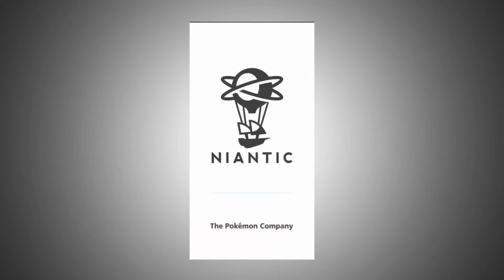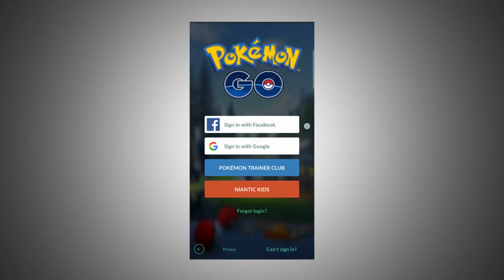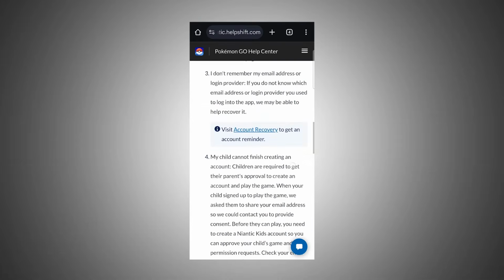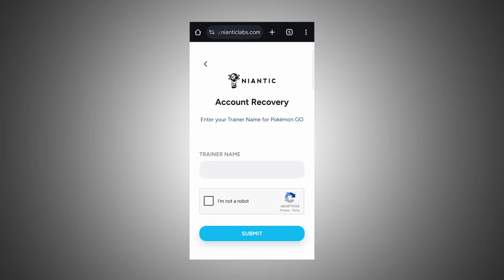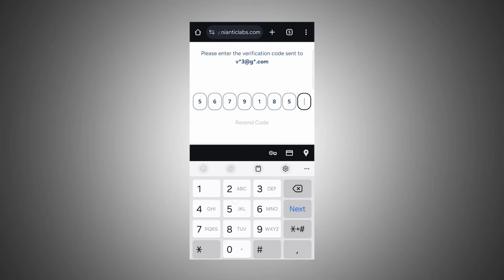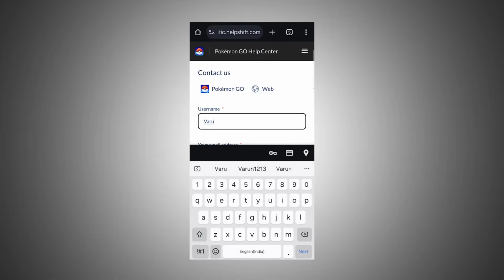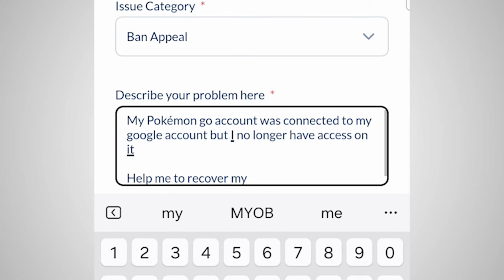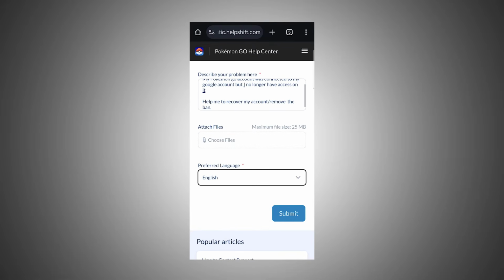How To Recover Pokémon GO Account in 2025 | Remove Permanent Ban From Pokémon GO Account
🕹️ Lost access to your Pokémon GO account in 2026? Whether you forgot your password, changed your device, or lost access to your email — don’t worry! In this video, Himanshu from Get Assist shows you step-by-step how to recover your Pokémon GO account using all available methods, including Niantic support.

📱 Learn how to:

Log in as a returning player

Use Trainer Club, Facebook, or Google login

Use Niantic’s support form if you lost your email

Get back your trainer name and reset your password

✅ No more panic — just follow along and get back to "Gotta Catch ‘Em All!"

🔍 People Also Search For :
How to recover Pokémon GO account without email
What to do if Pokémon GO account is banned
Pokémon GO forgot password 2026
Pokémon GO can’t log in
Niantic account recovery form
Pokémon GO lost trainer name
Pokémon GO support email
How to reset Pokémon GO password

Timestamps:
0:00 - intro
0:22 - METHOD #1
1:34 - METHOD #2